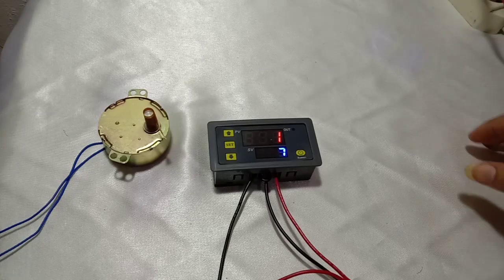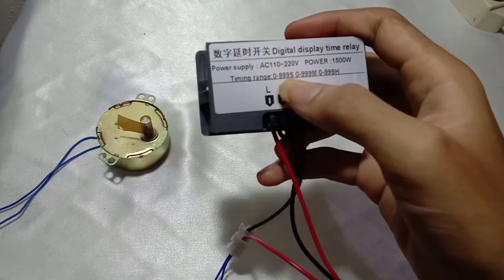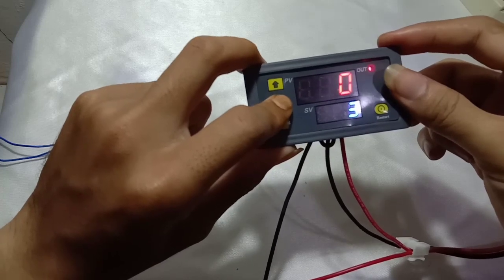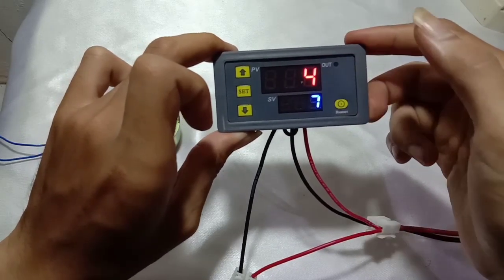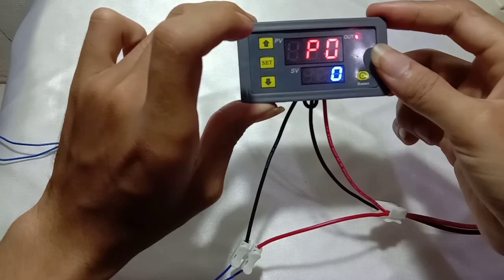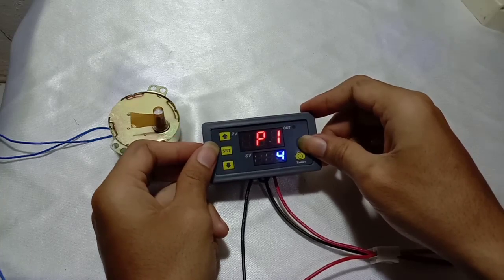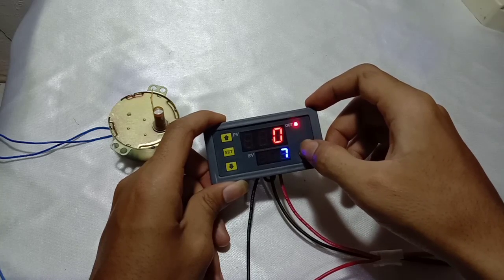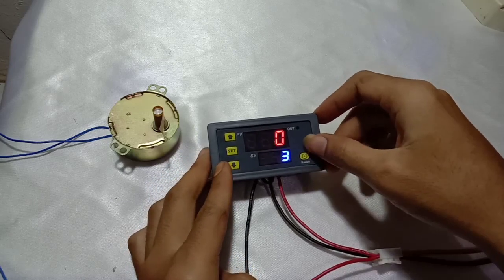How to set a digital timer for digital display timer 220V AC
How to set a digital timer, It is a question that will come to our mind the first time we buy digital timer.

Digital timer is very useful to control the unit that we want to control. In this video, I explain on how to set a digital timer. And the timer unit I use here is a digital display timer 220V AC.

We sell egg incubator components and another electronical devices, and of course we can send overseas.  Or You can click this link for direct message to our Whatsapp number

Thanks.